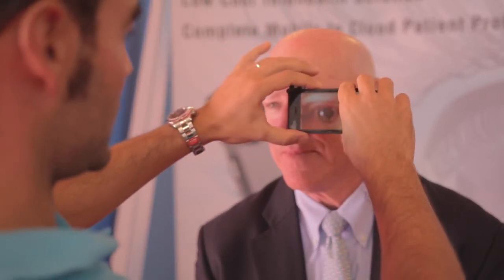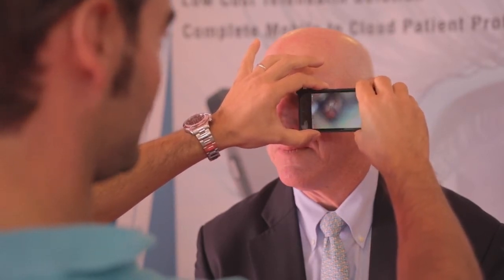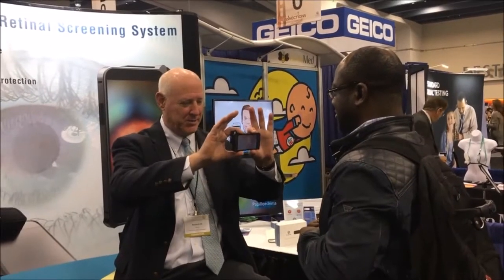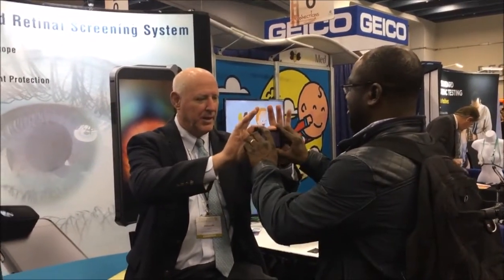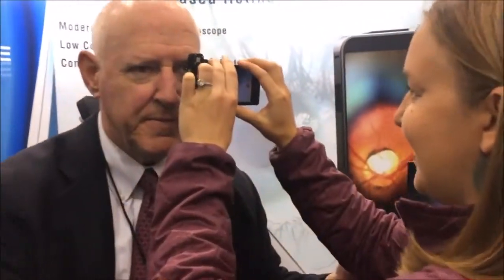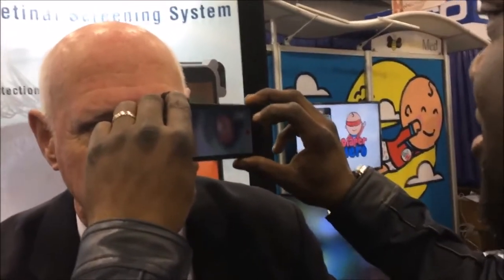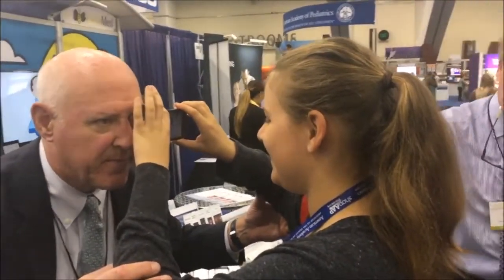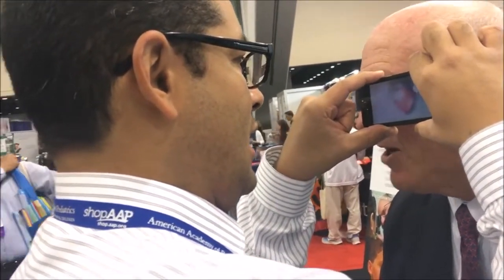Presentation of the D-EYE Retinal Camera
Presentation of the D-EYE Smartphone-Based Retinal Imaging System. D-EYE converts your iPhone into a digital ophthalmoscope.

The innovative D-EYE system allows regular screenings of the eye, providing information about noticeable eye diseases and capturing images for further evaluation of specific medical conditions.